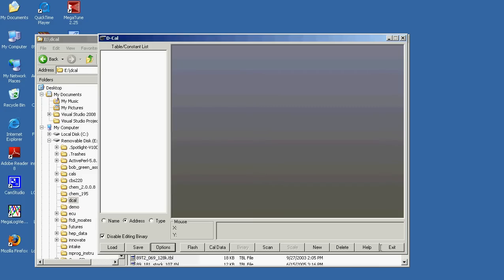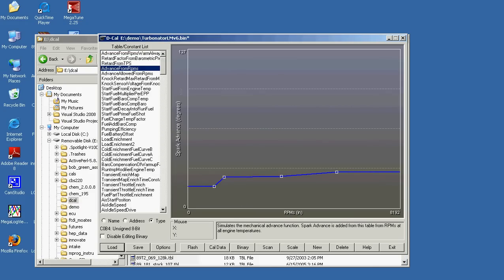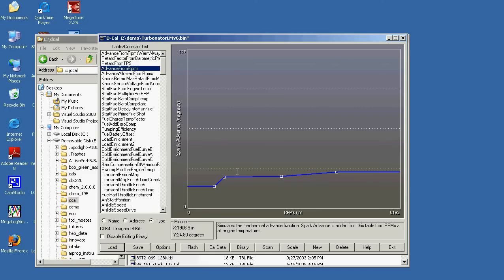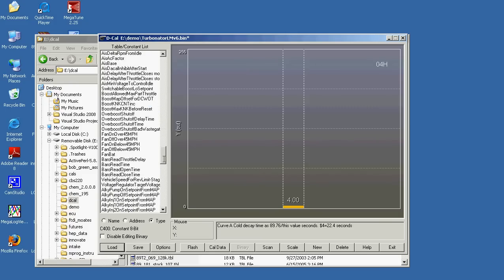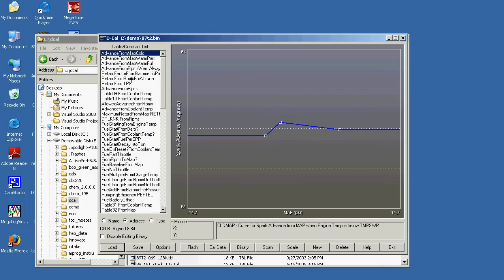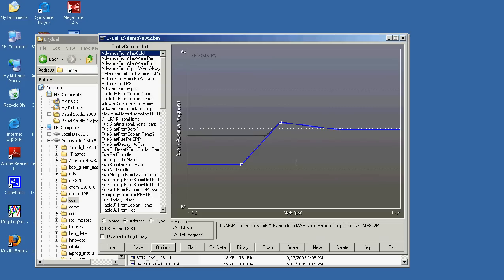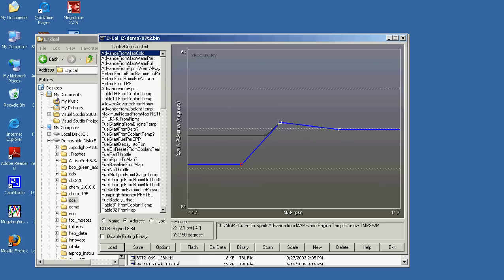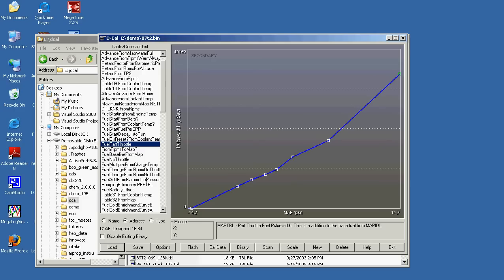Introduction to dcal Part 2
In this video series we will be going over the basics of dcal.  This includes which files are needed and what their purpose is, how to read the screen, and how to edit calibrations.  Also, briefly described is the data format for some tables and 'phantom' point for fuel tables. Part 2 of 3.